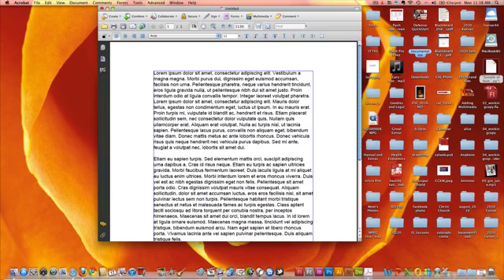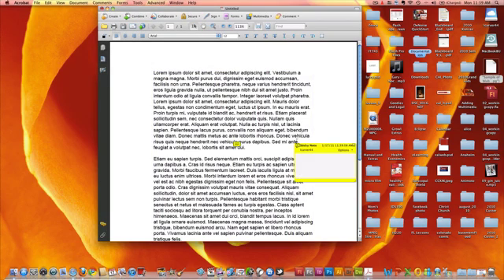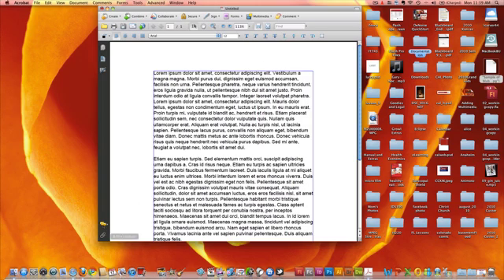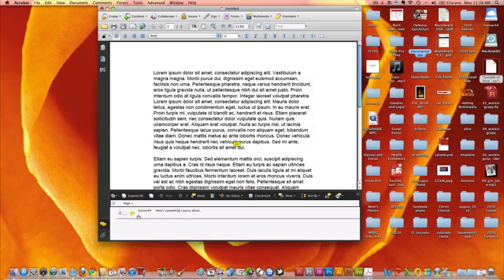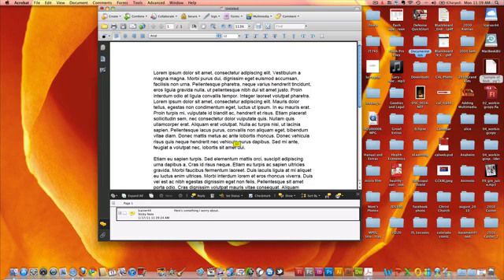Adding sticky note to Acrobat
Instructions on how to add sticky notes and multimedia to an Adobe Acrobat document.